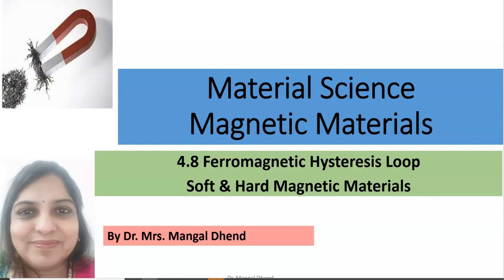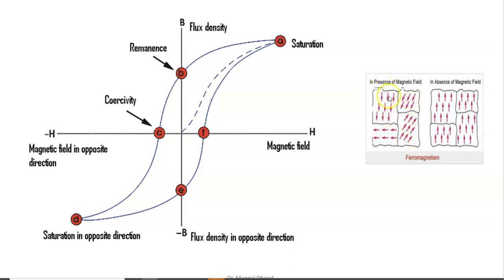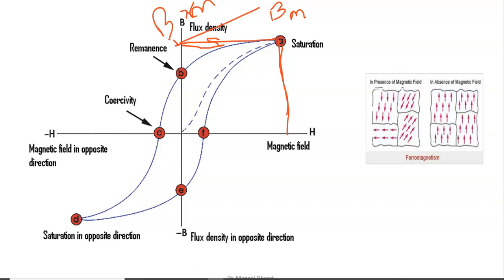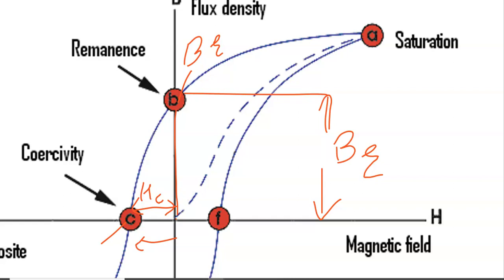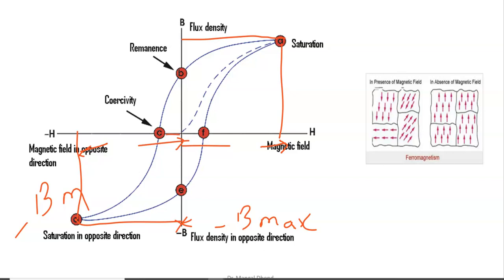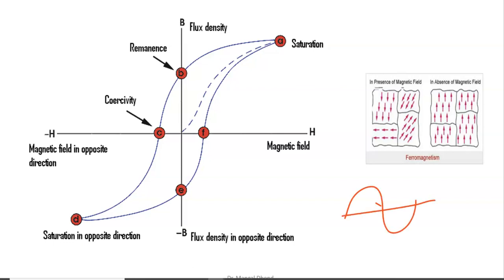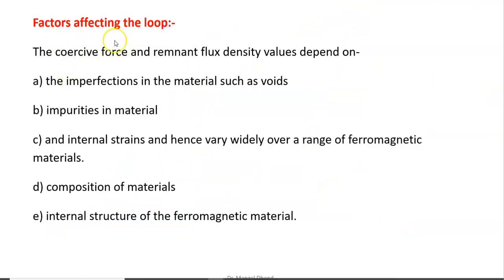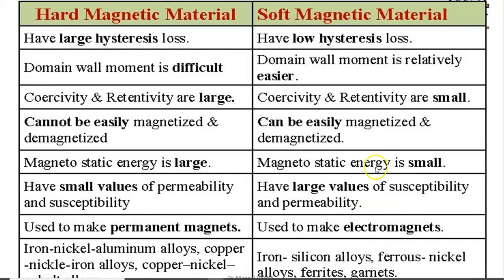L4.6- Hysteresis loop, Soft & Hard Magnetic Materials